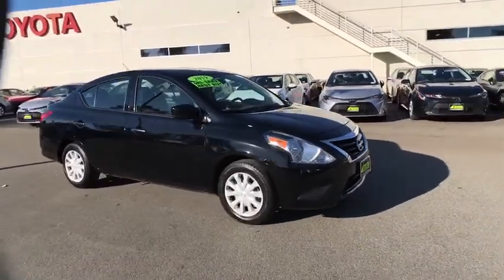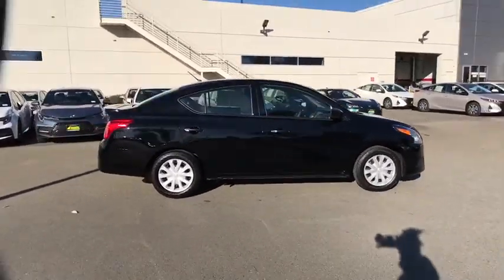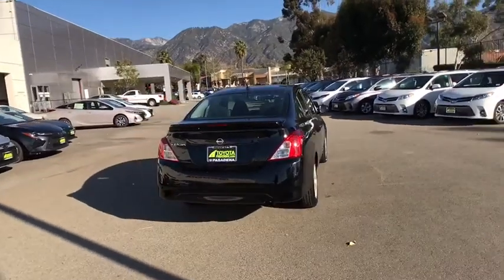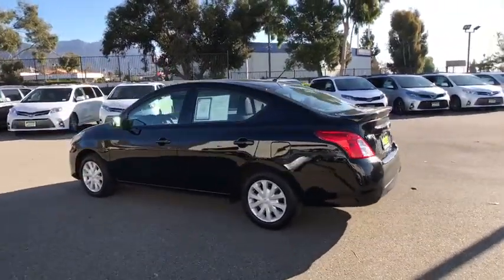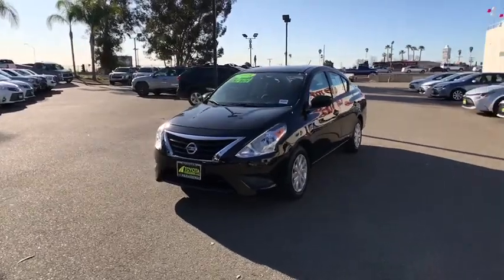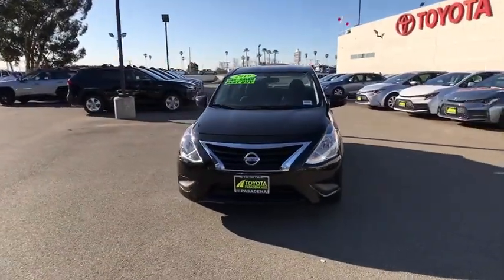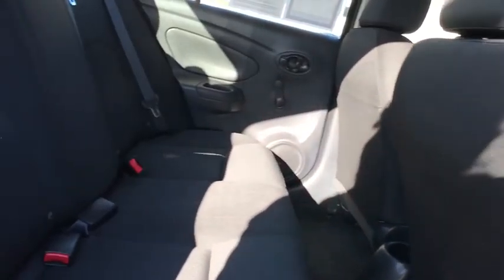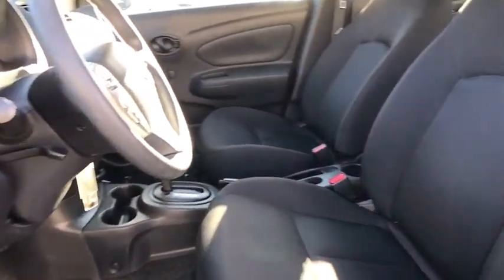2019 Nissan Versa Sedan Pasadena, Arcadia, Monrovia, Los Angeles, Alhambra, CA TP9145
Super Black Used 2019 Nissan Versa Sedan available in Pasadena, California at Toyota Pasadena. Servicing the Arcadia, Monrovia, Los Angeles, Alhambra, CA area.
2019 Nissan Versa Sedan S Plus - Stock#: TP9145 - VIN#: 3N1CN7APXKL815138

Toyota Pasadena
3600 E. Foothill Boulevard

Scores 39 Highway MPG and 31 City MPG! This Nissan Versa Sedan boasts a Regular Unleaded I-4 1.6 L/98 engine powering this Variable transmission. SUPER BLACK, CHARCOAL, CLOTH SEAT TRIM, [L92] CARPETED FLOOR & TRUNK MAT SET (5-PIECE).*This Nissan Versa Sedan Comes Equipped with These Options *Wheels: 15 x 5.5 JJ Steel w/Full Covers, Variable Intermittent Wipers, Urethane Gear Shift Knob, Trunk Rear Cargo Access, Trip Computer, Transmission: Xtronic CVT, Torsion Beam Rear Suspension w/Coil Springs, Tires: 185/65R15 AS -inc: Low rolling resistance, Strut Front Suspension w/Coil Springs, Streaming Audio Via Bluetooth.* Stop By Today *For a must-own Nissan Versa Sedan come see us at Toyota Pasadena, 3600 E. Foothill Blvd, Pasadena, CA 91107. Just minutes away!